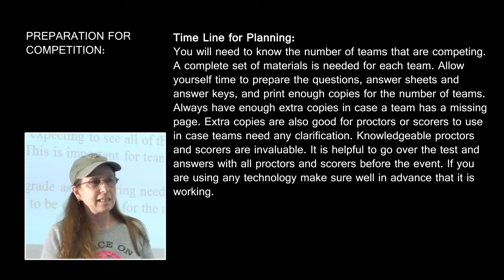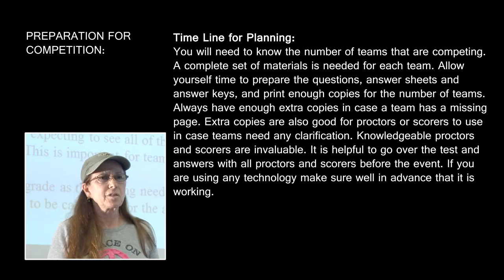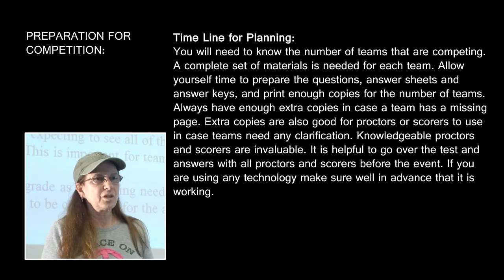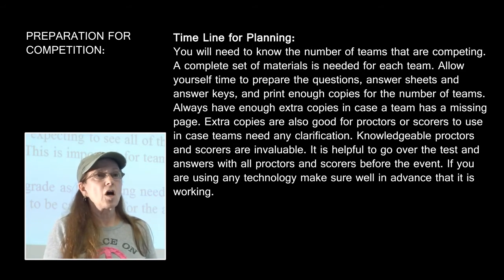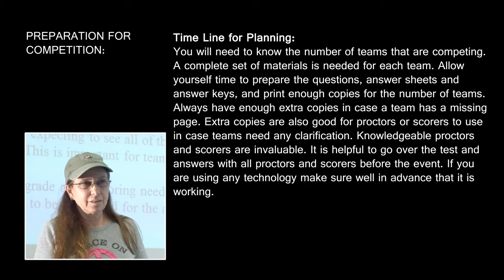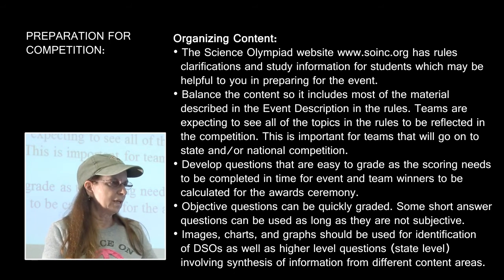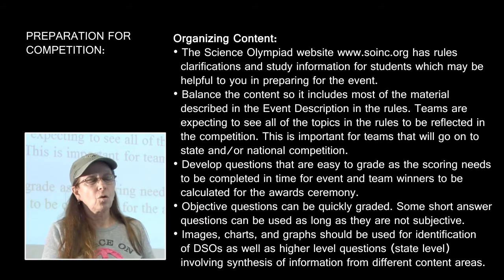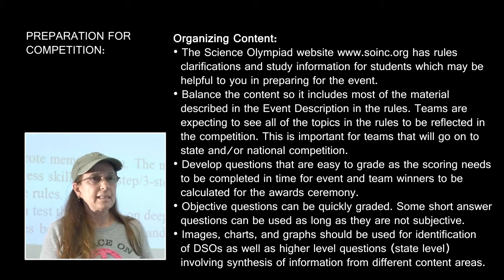National Science Olympiad Astronomy Event - 2017 - Part3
State Directors & Event Supervisors Guide